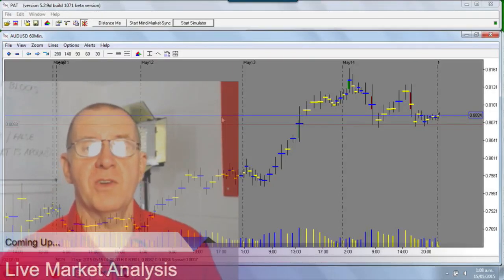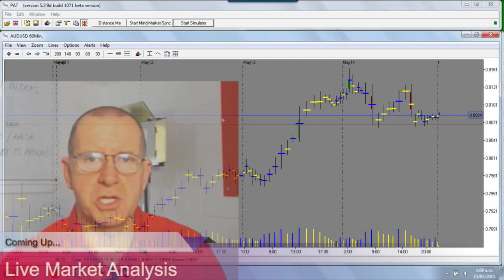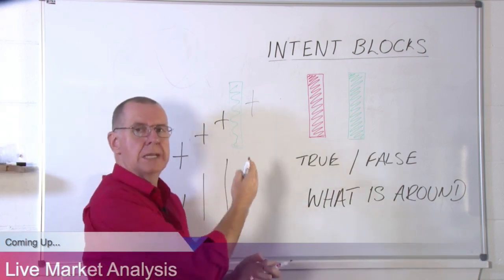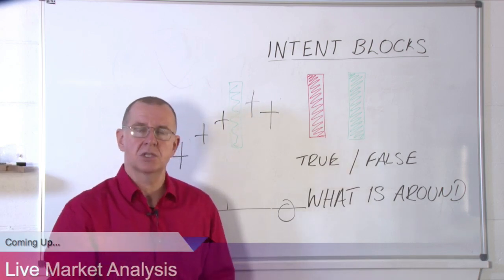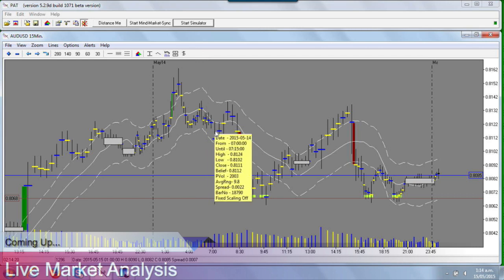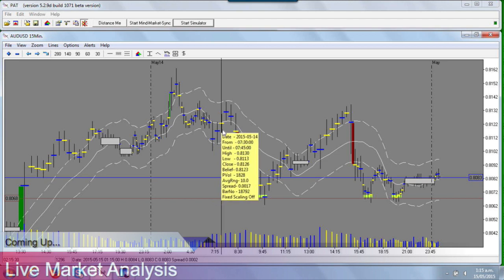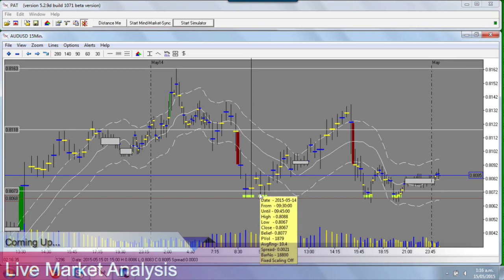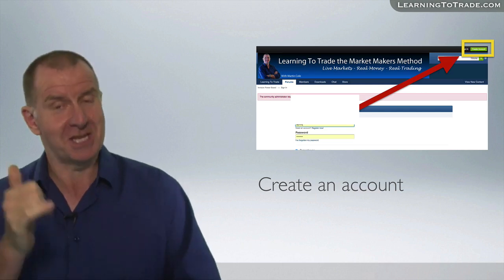Live Trading Instruction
I often hear remarks from traders which indicate the pain of loss or other negative connotations. They go on to question losing trades under the microscope of "What did I do wrong?"
Think about this.
Losing trades are EXACTLY the same as winning trades the MOMENT you place the order. Assuming you had already done all your homework prior to entering the trade, why would you need to do it again?
If the trade does not work out, what does that tell you? What GOLDEN opportunity may that be presenting you with?

Stop doing analysis on losing trades - use them as VERY POWERFUL INDICATORS.

In this video I kicked off with two losing trades, they just TOLD ME WHAT TO DO. I gave the market a little money so that the market could then give me a LOT of money.
I think that is a very fair exchange don't you??